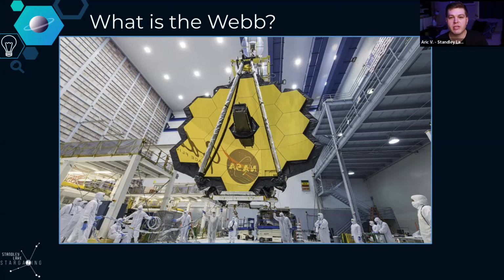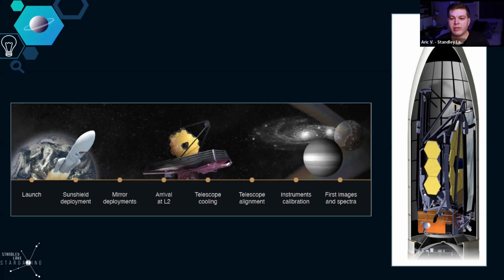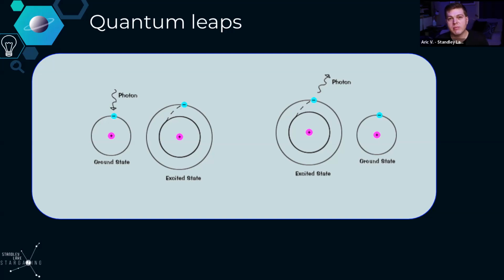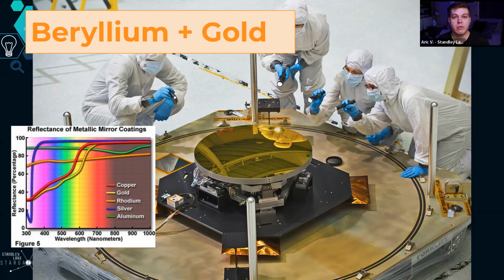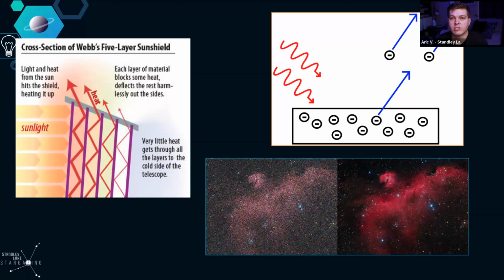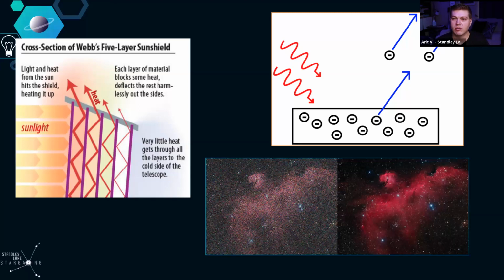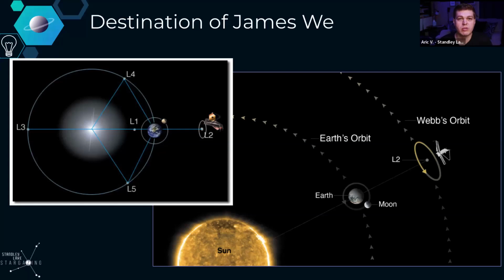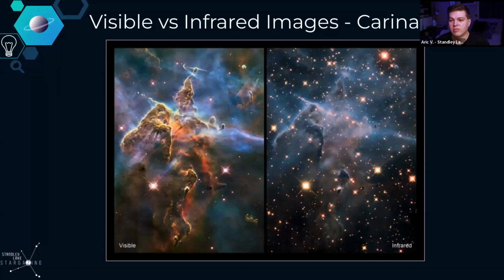Engineering Wonder: The James Webb Telescope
The James Webb Space Telescope is now on its journey to L2 in search of secrets of the early universe. Join Stanley Lake Stargazing for a look at some of its novel instruments and the engineering feats that had to be achieved in order to launch this next-generation orbiting observatory!
Aric Vyhmeister is from Standley Lake Stargazing